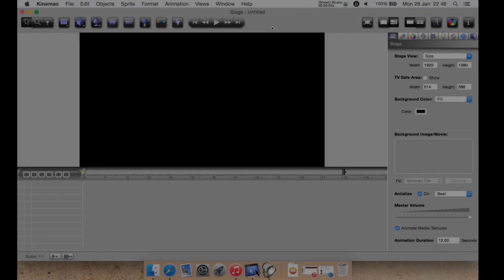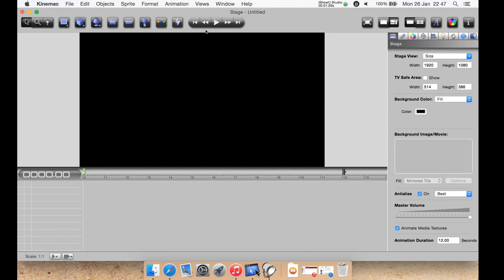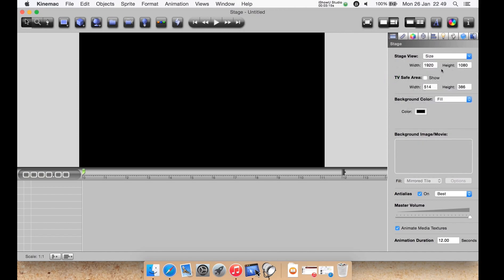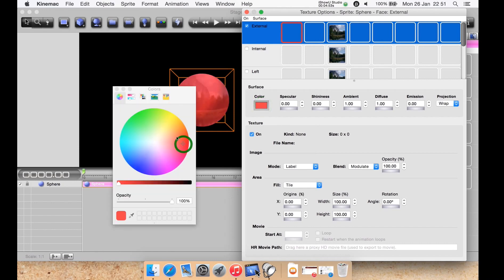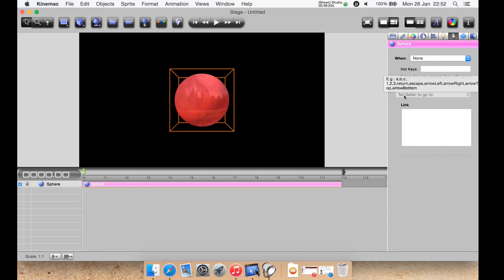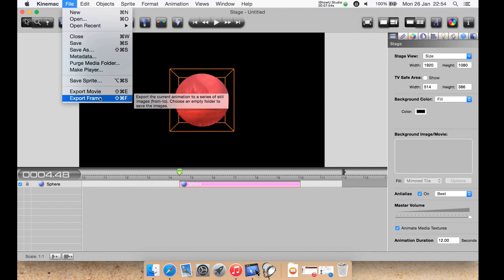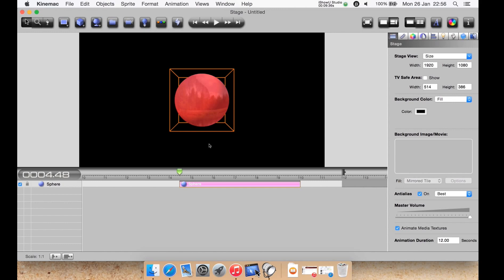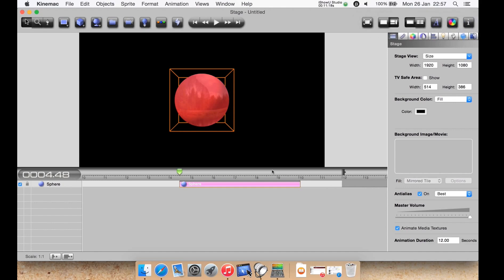Kinemac 3D Animator for Mac: Review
My review for the Mac OS X 3D animation software, Kinemac.

Version: 1.9

Price: $299